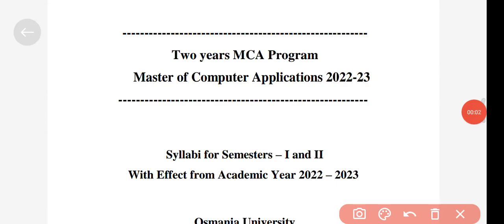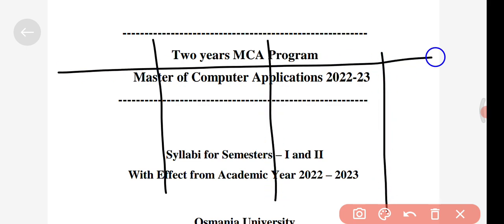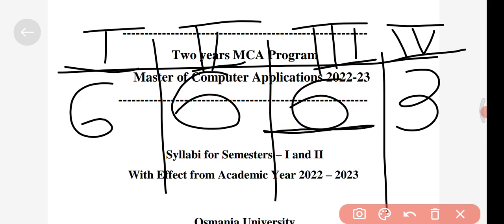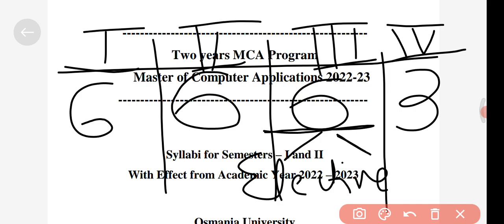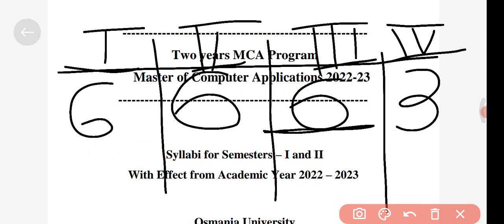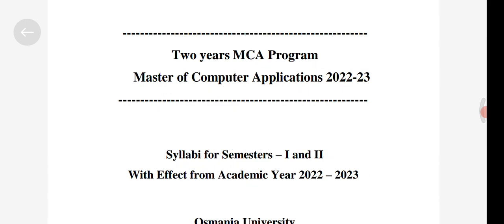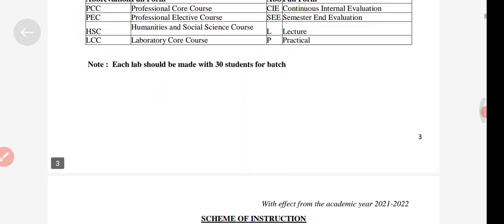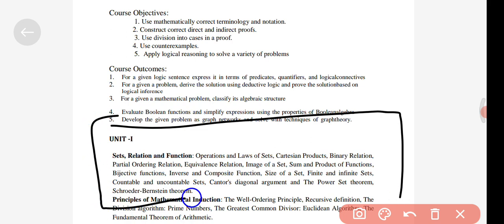MCA syllabus 2022-2023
Download this pdf from my telegram channel